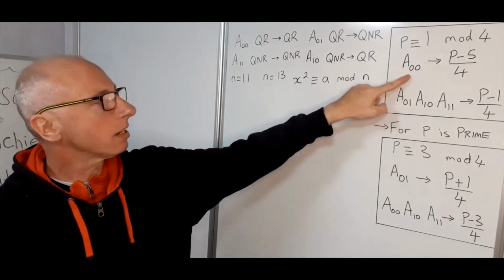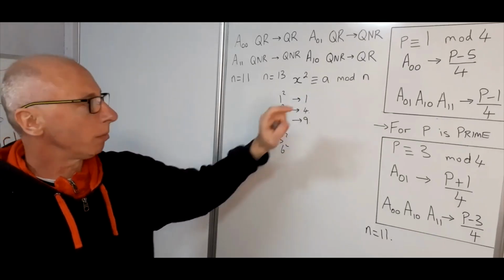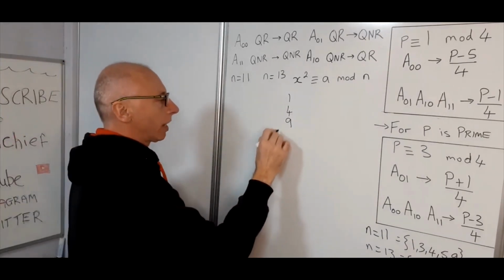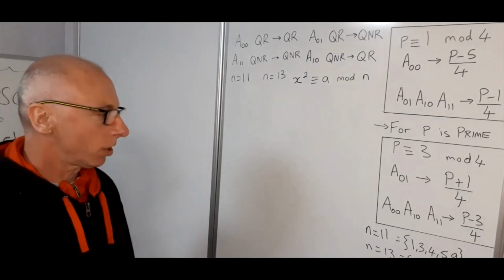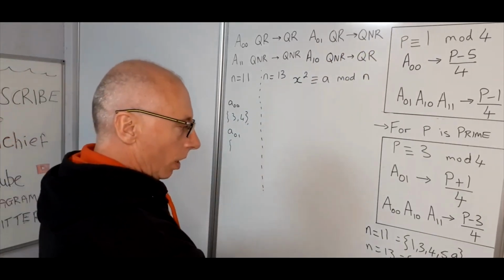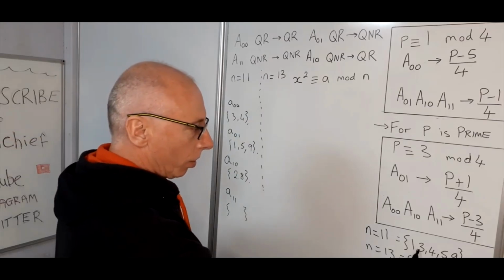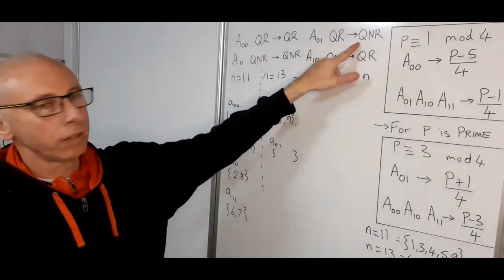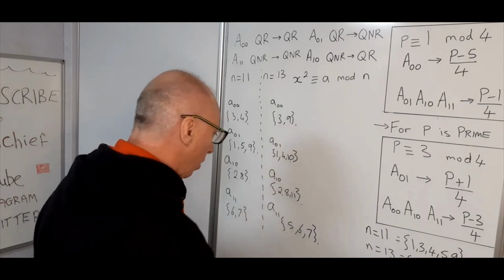Sets of Quadratic Residues and Sequences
This video looks for Quadratic Residues and Quadratic Nonresidues by solving these 2 example questions.
We find the Quadratic Residues via a shortened Manual Technique
x^2==a mod 11
then
x^2==a mod 13
then we see the sequences
p==1 mod 4
p==3 mod 4
A00 QR - QR
A01 QR - QnR
A10 QnR - QR
A11 QnR - QnR